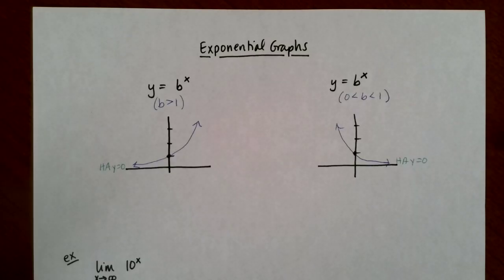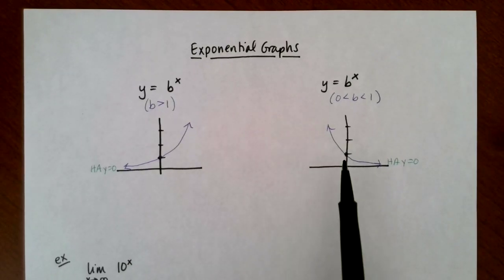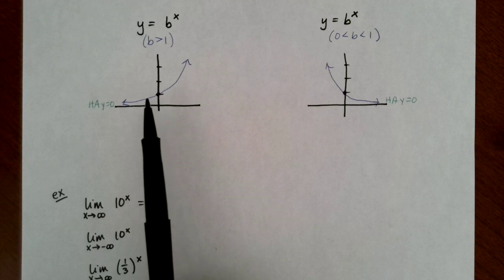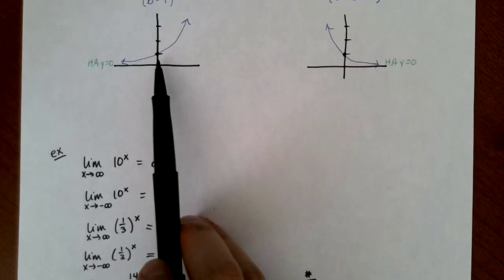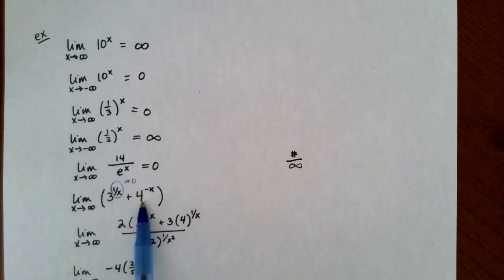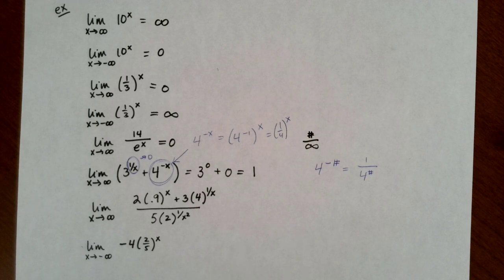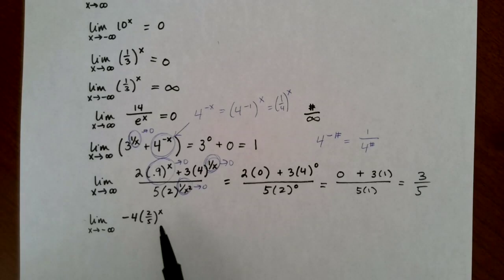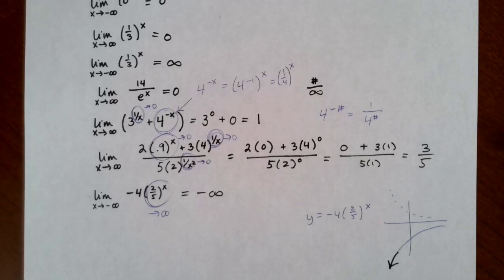MATH1055 Exponential Graphs and Limits